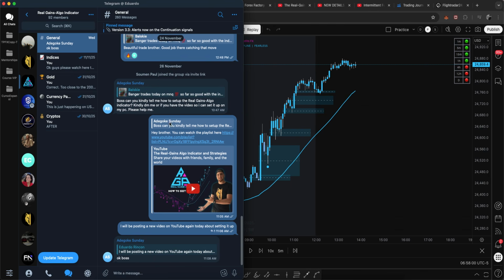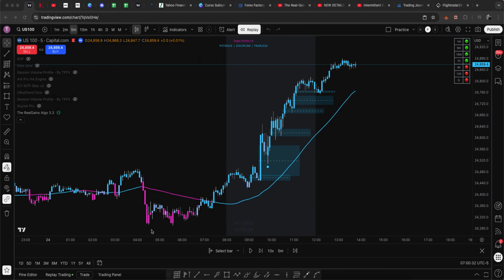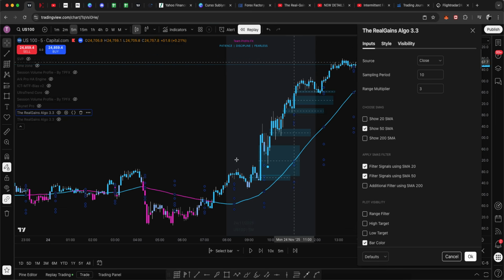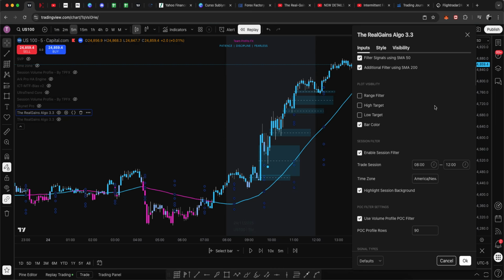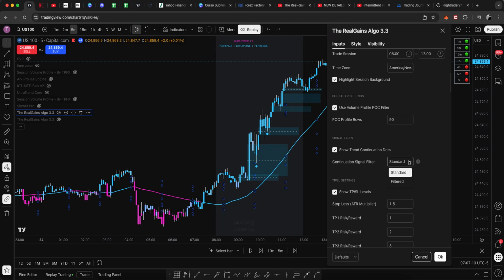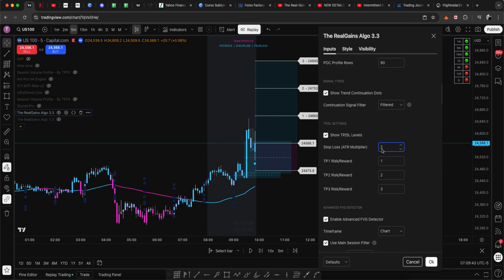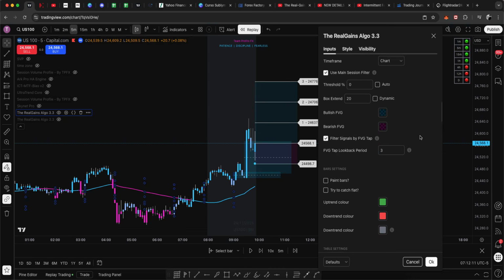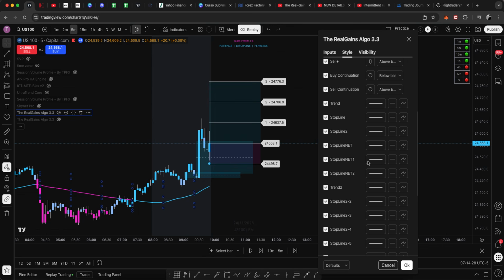Real Gains-Algo - THE BEST FREE INDICATOR - NEW UPDATE